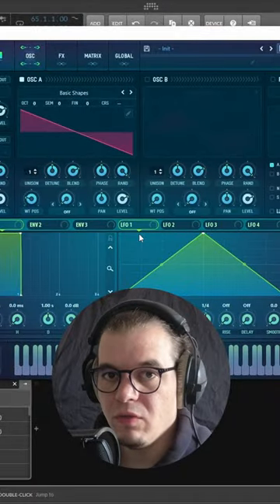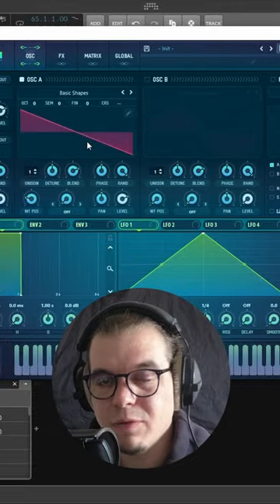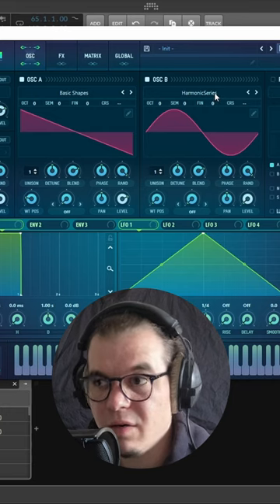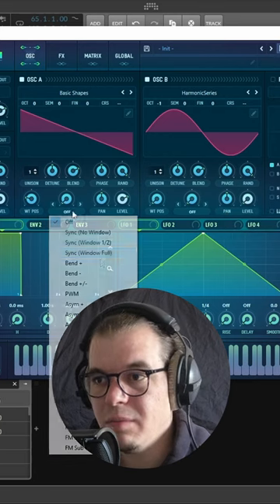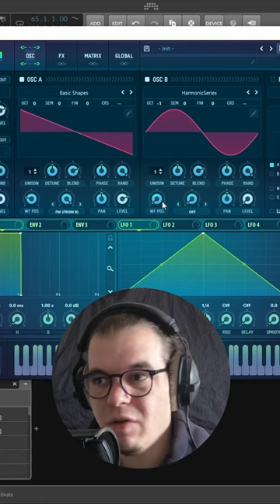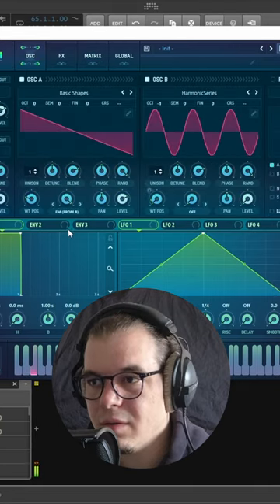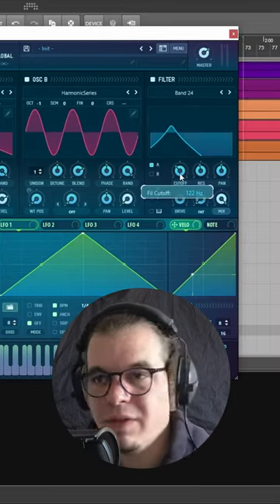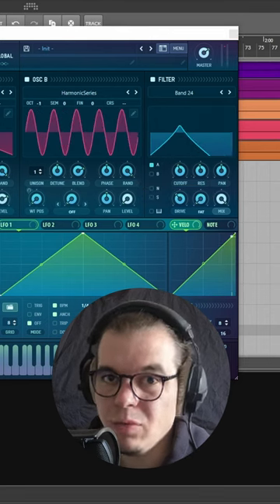Experimental FM with Serum // 50 Shades of FM Ep12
Hello internet, This time we're creating a thin and experimental FM with Serum.
The experimental side of things comes from the fact that we're introducing randomly different series of harmonics that FM oscillator A by modulating the WT position of oscillator B.
This when modulated with extreme values can create interesting but not always usable sharp timbres!